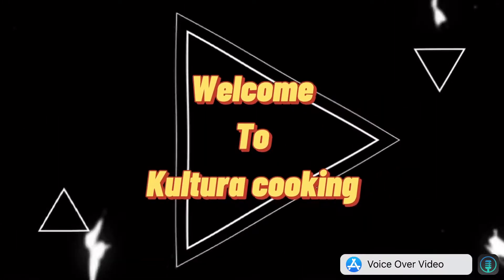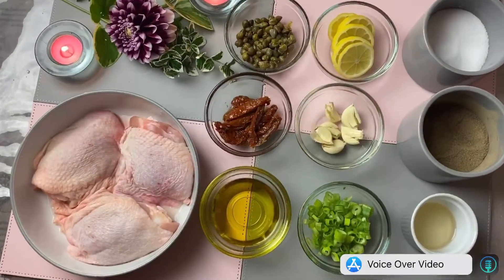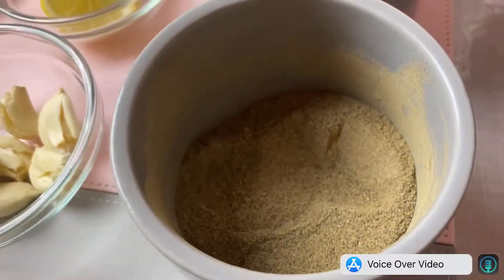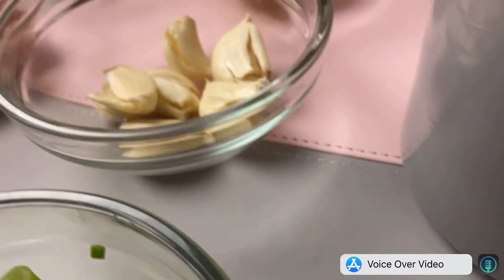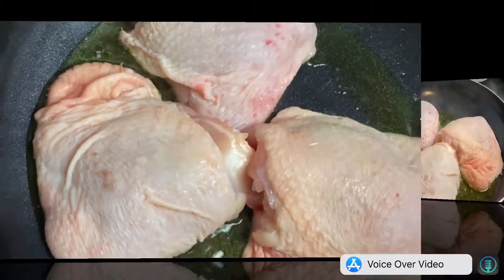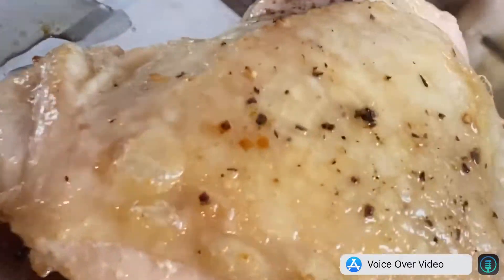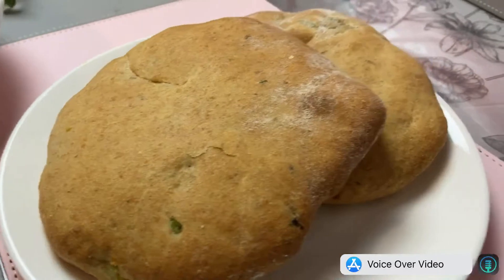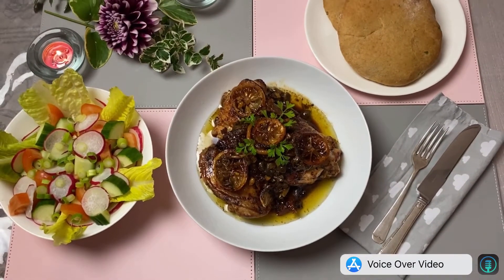How to cook Chicken with Caper